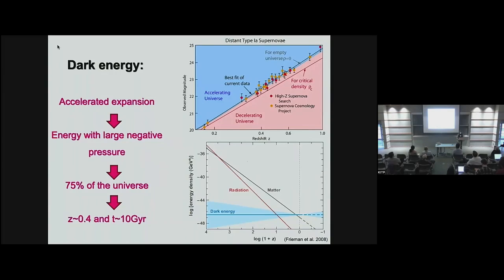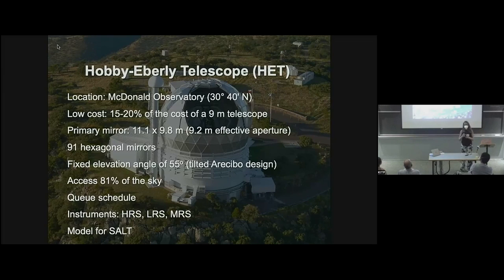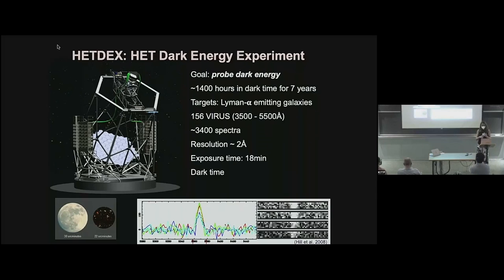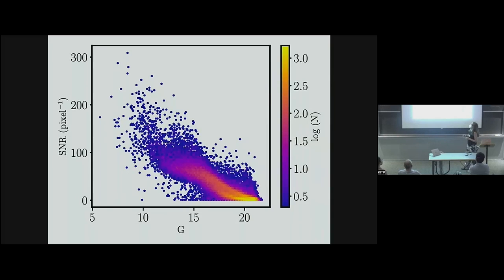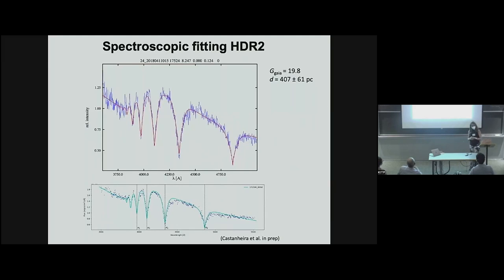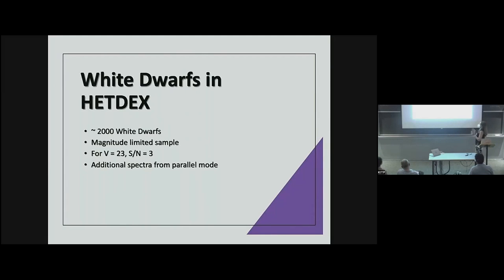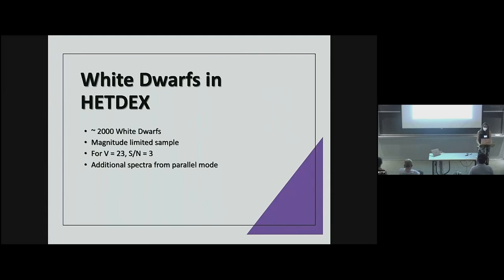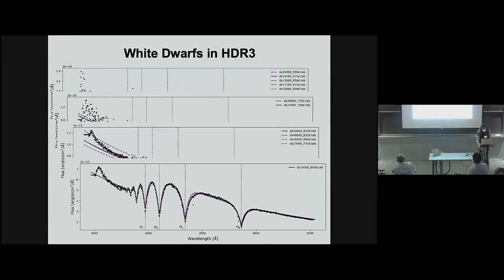White Dwarfs in the HETDEX survey ▸ Barbara Castanheira (Baylor)